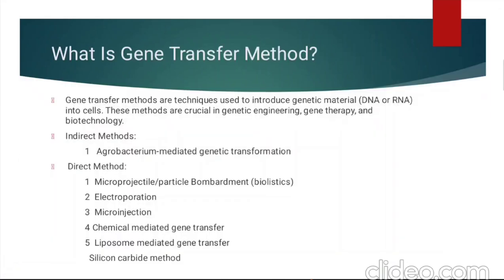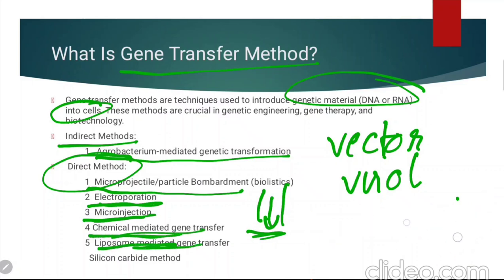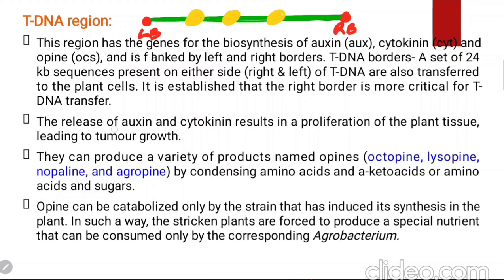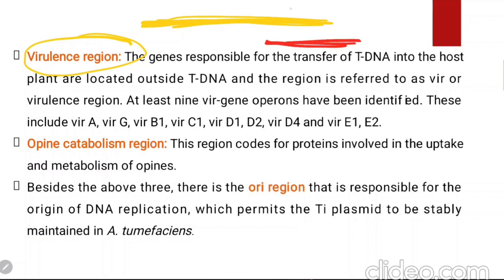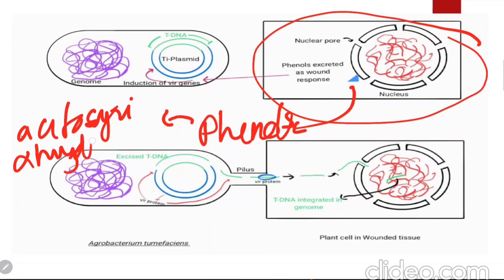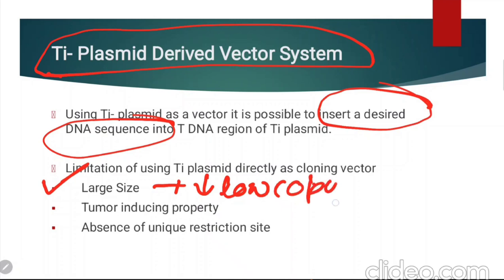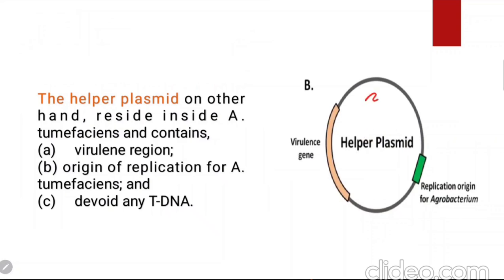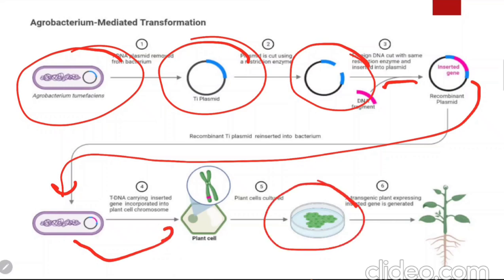Agrobacterium Mediated Gene Transfer | Mr. Nirbhay Sharma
This video lecture is Prepared by Mr. Nirbhay Sharma, ( GAT B and IIT Jam qualified).